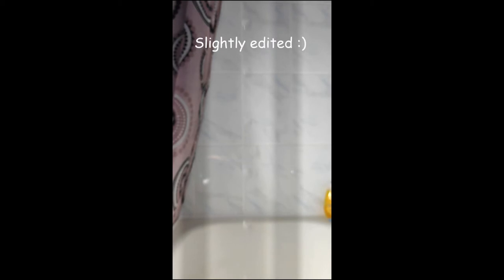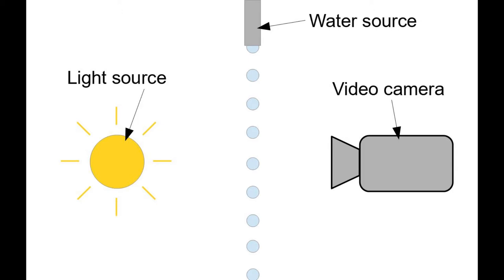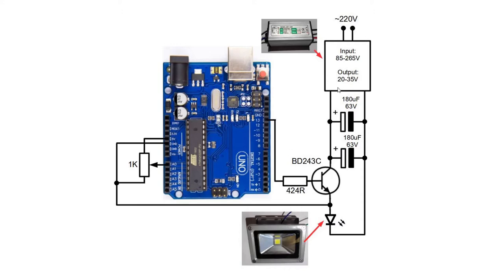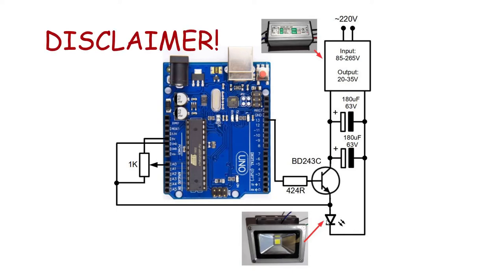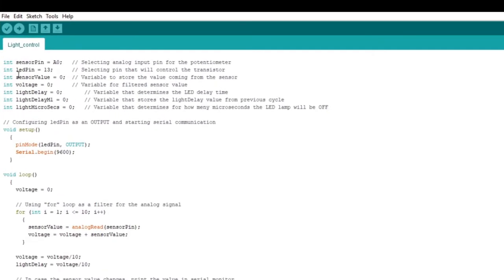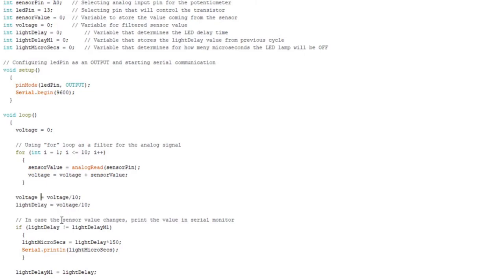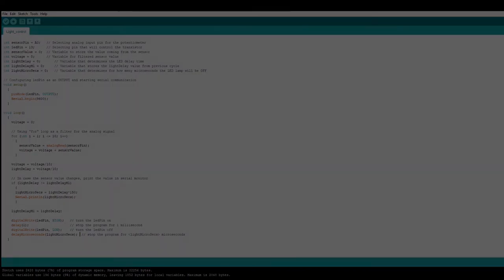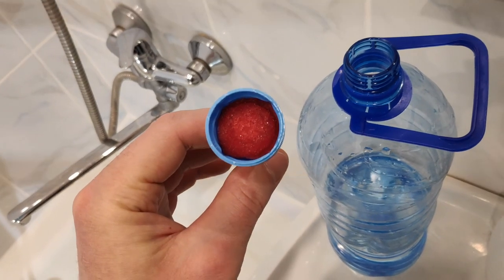Levitating water illusion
In this video I show how to create an illusion that makes it look like water droplets are floating in mid air.